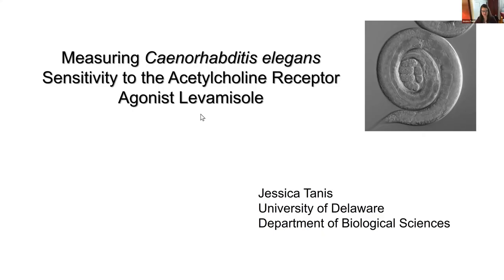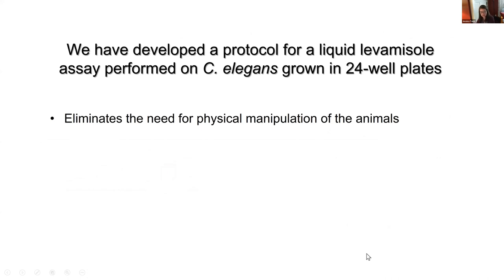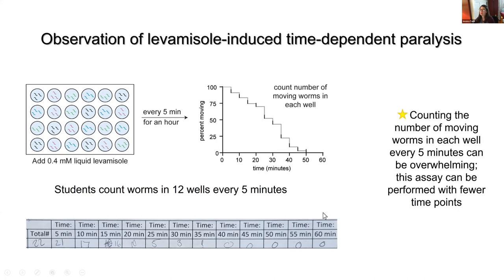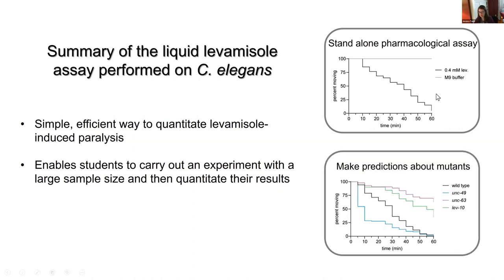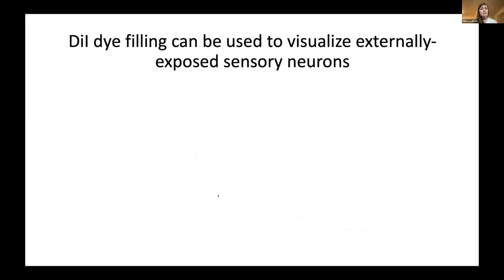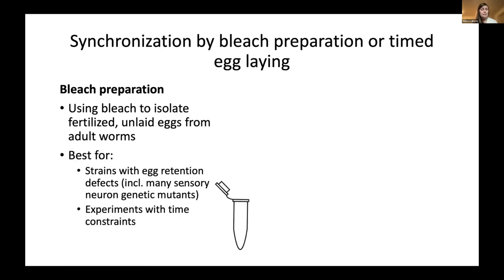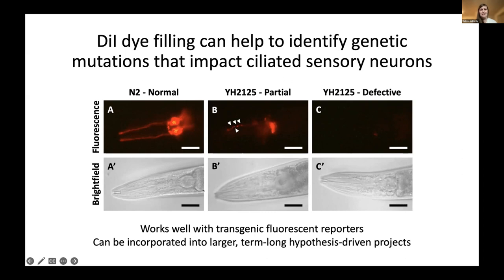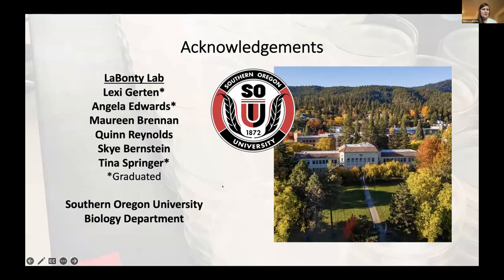C. elegans: A Powerful Model Organism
Join Guest Editor Dr. Louise M. Steele of Kent State University at Salem as she hosts a webinar on the topic of her JoVE Methods Collection: 'Low-tech, Low-cost Methods for Using C. elegans at Primarily Undergraduate Institutions and in Other Settings'.

JoVE Authors in the collection; Dr. Jessica Tanis of University of Delaware,  Dr. Melissa LaBonty of Southern Oregon University and Dr. Kate Raley-Susman of Vassar College; share insights into their methodologies and answer questions on the topic.